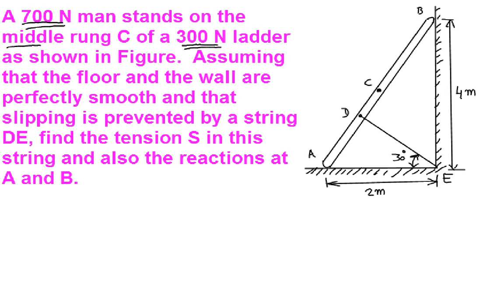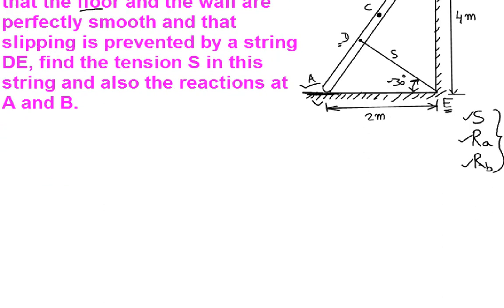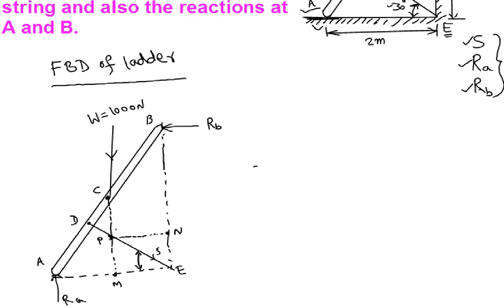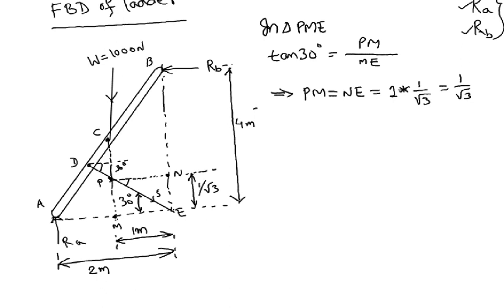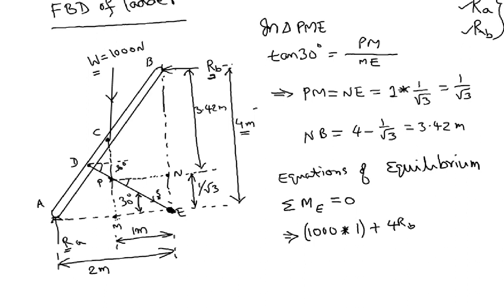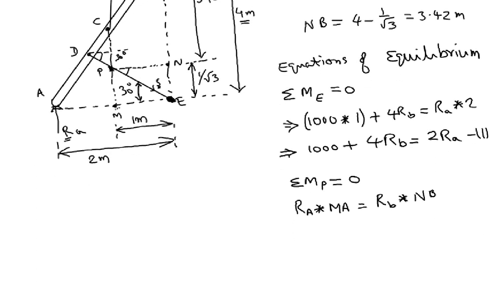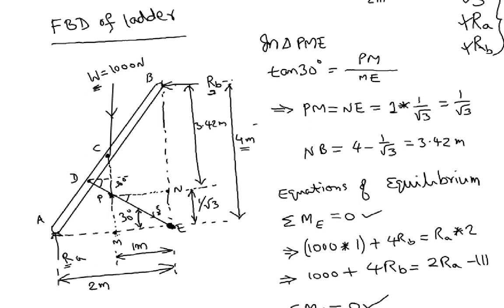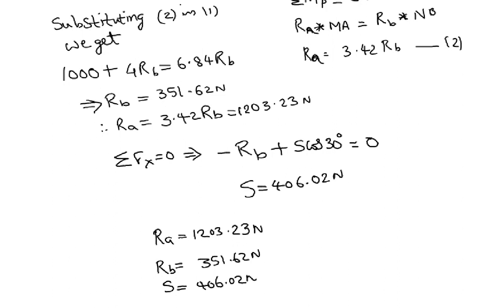SITAM CIV EM Video 25 Example Forces Plane